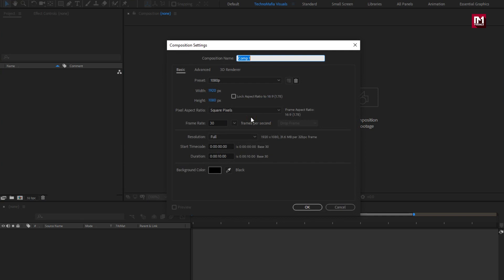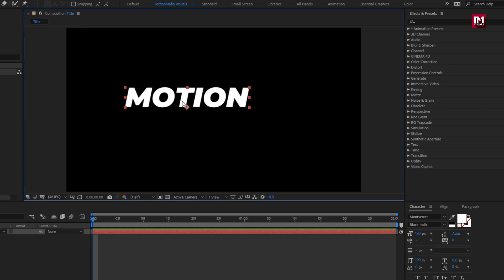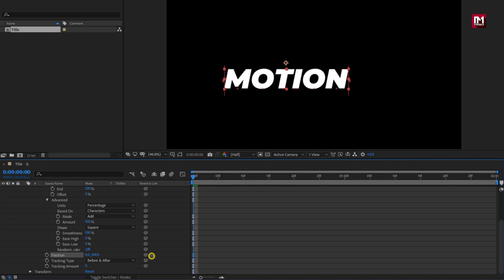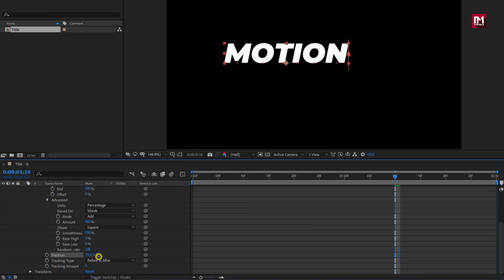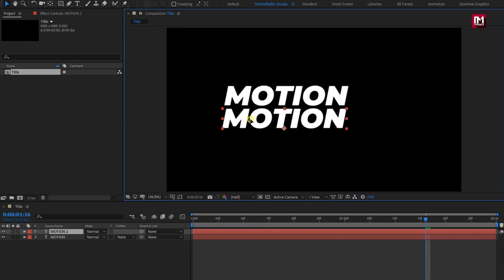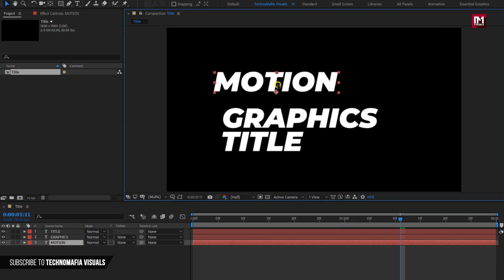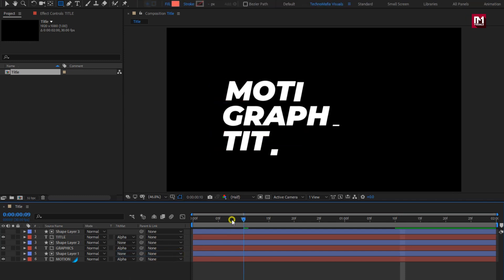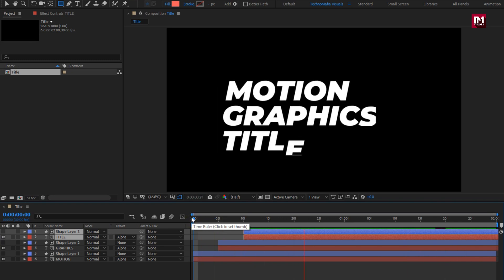After Effects Tutorial - Typography Motion Text or Title Animation in After Effects | TUTORIAL #1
Hello Guys this tutorial is about how to create Motion Graphics text or title animation. This is a new series of Text animation tutorials which we are going to start from today which mostly includes text animations.
You can use this effect for text animation, to create lower thirds in presentation, and as titles in the slideshow, and also you can use this as the lyrics music video.